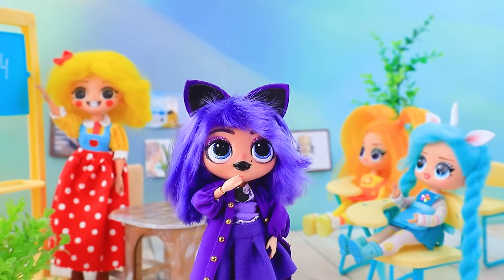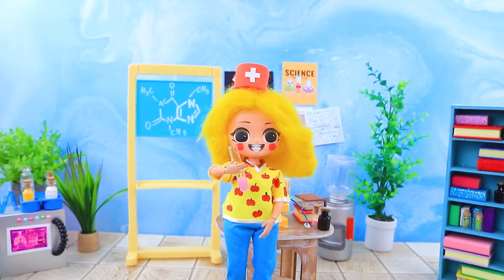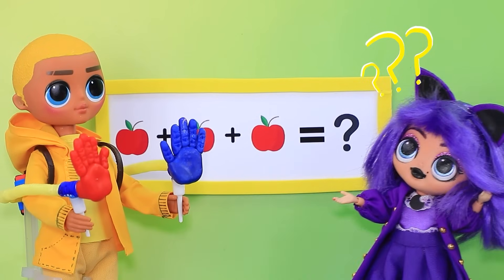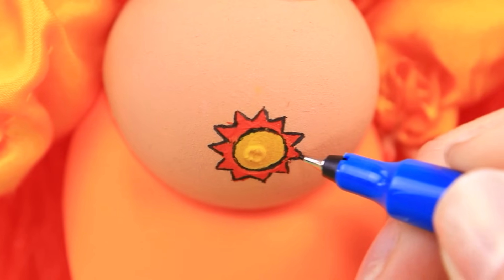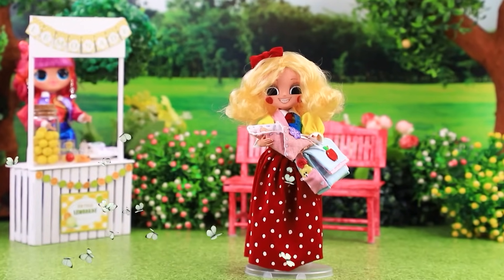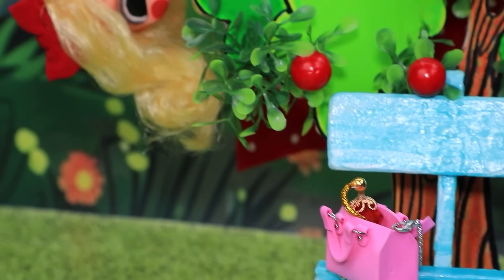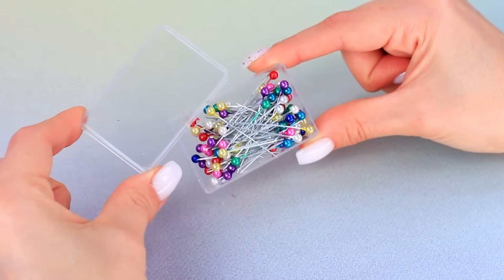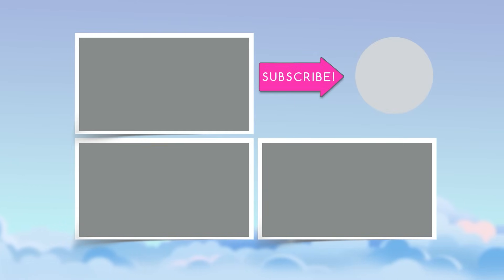CatNap, CraftyCorn and DogDay in Poppy Playtime Hospital / 32 LOL OMG DIYs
CatNap gets sick and ends up in the hospital! Following her, CraftyCorn and DogDay catch a cold! Will Miss Delight cure the girls? Let's find out in the new episode of LaLiLu!

Tools and materials:
• pants
• paper
• fabric
• paints
• bonnet
• medical mask
• rope
• toothbrush container
• plastic sleeve
• plastic jar
• film
• foam paper
• caps
• dinosaur
• wire
• modeling clay
• laminated cardboard
• rhinestones
• hearts
• wire
• accessories
• foam
• plexiglass
• printout
• pen cap piece
• stickers
• plastic parts
• fire extinguisher
• rubber band
• leatherette
• rubber glove
• toy nut
• plastic pipe
• straws
• lids
• light clay
• gel varnish